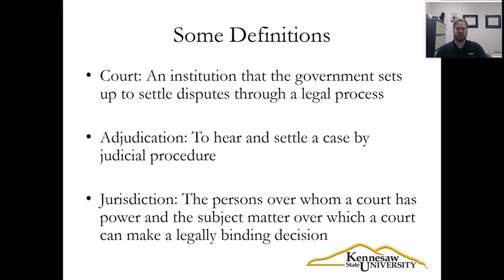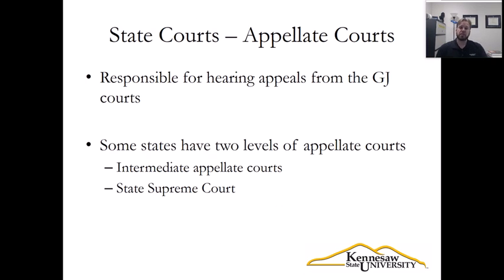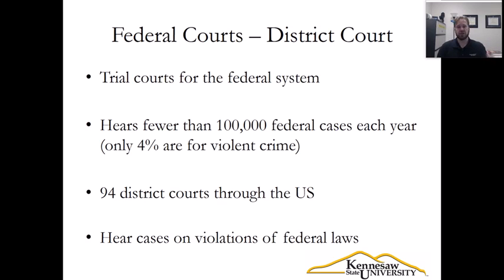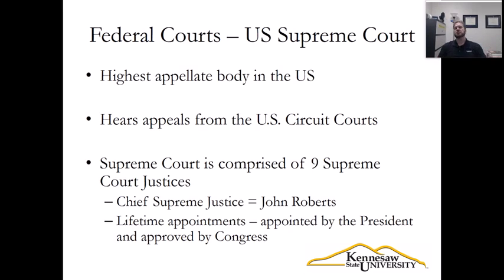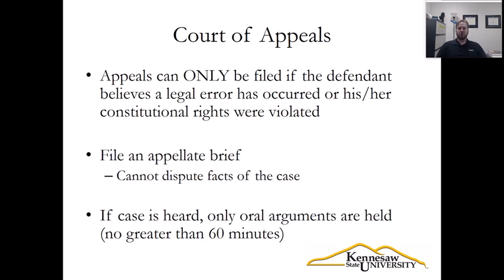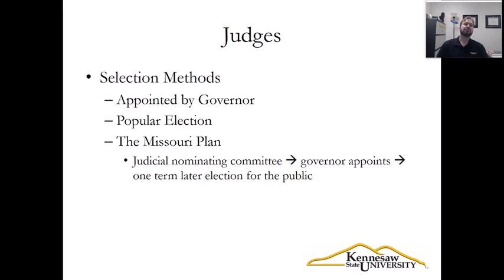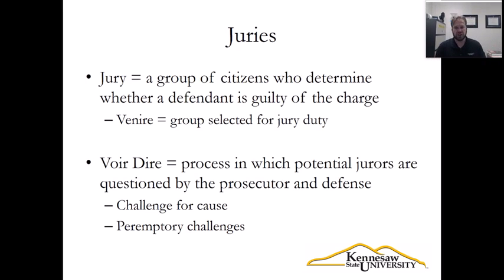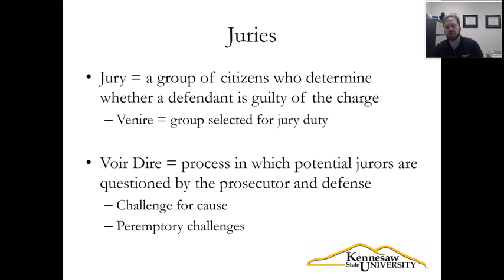Module 2 Introduction to Courts